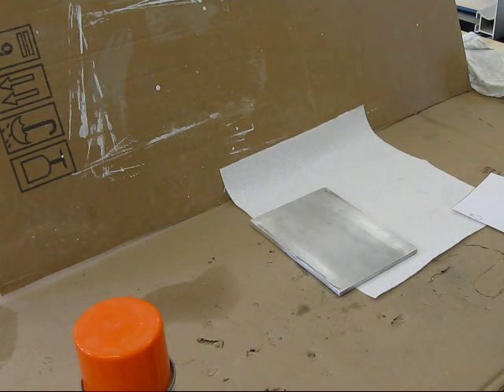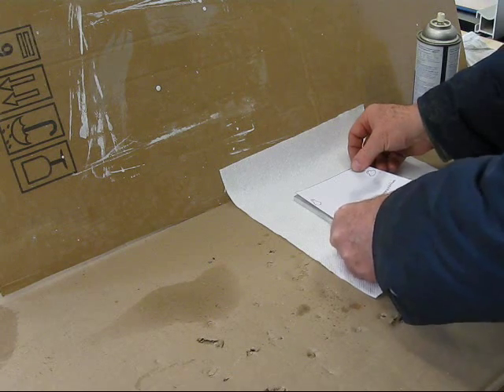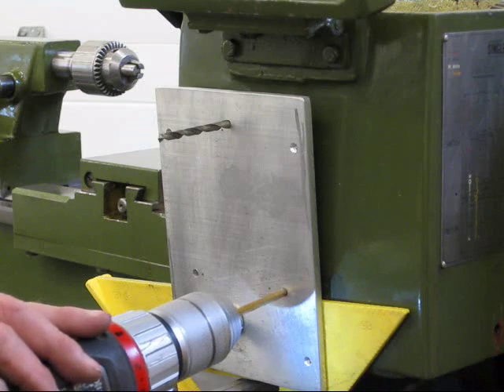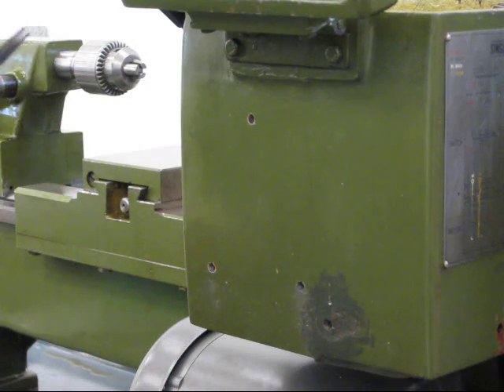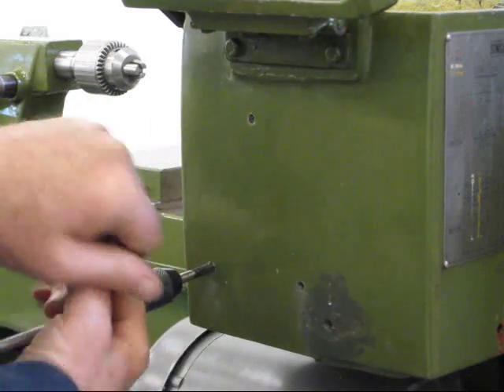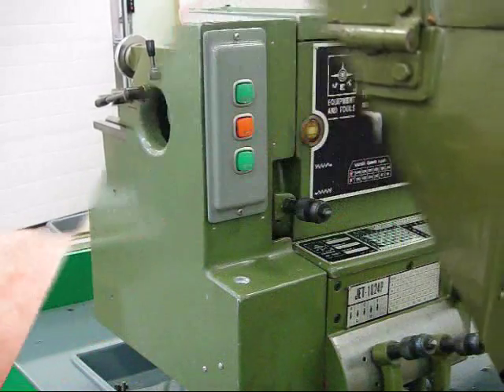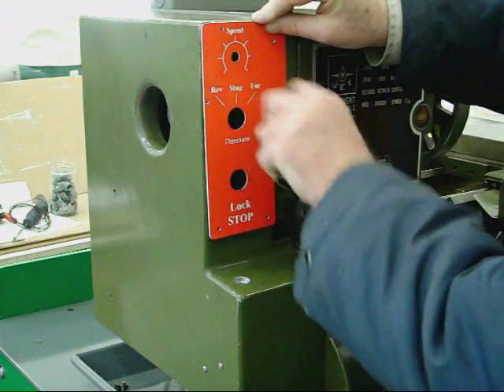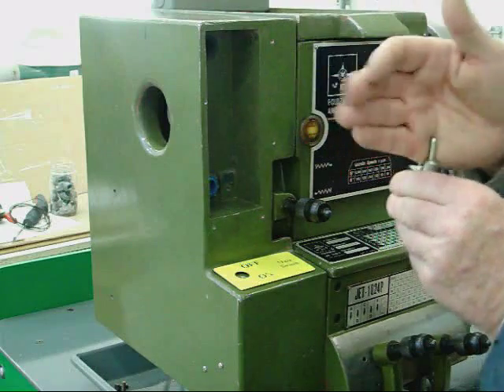Installing the KBMA VFD on the Jet 1024 Lathe part 3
This video shows the installation of the KBMA VFD onto the Jet 1024 Lathe.    I am really pleased with the VFD and the installation.  Works like a damn.  Enjoy,  Rod